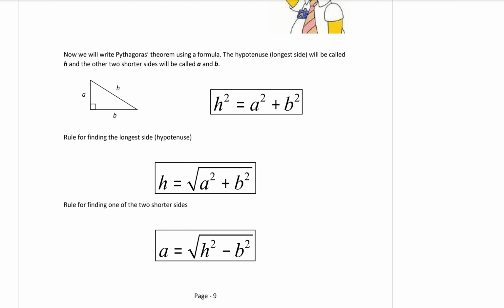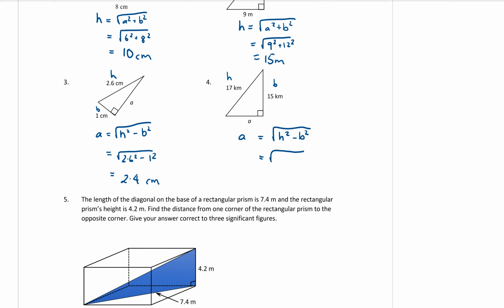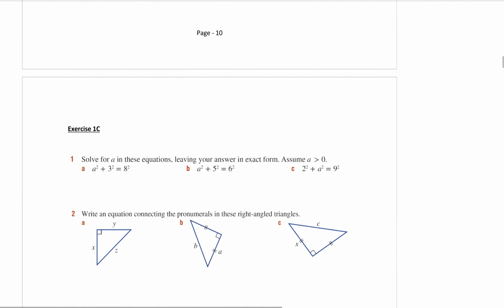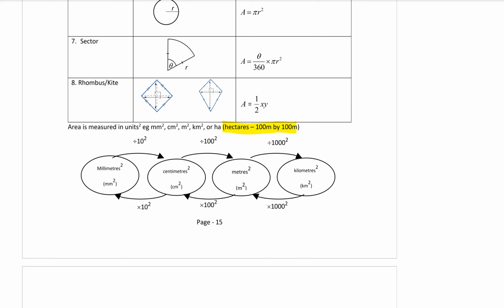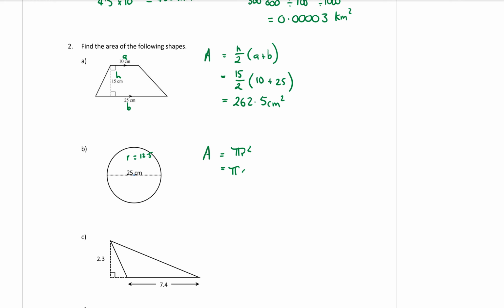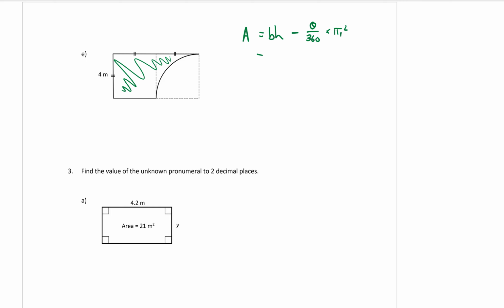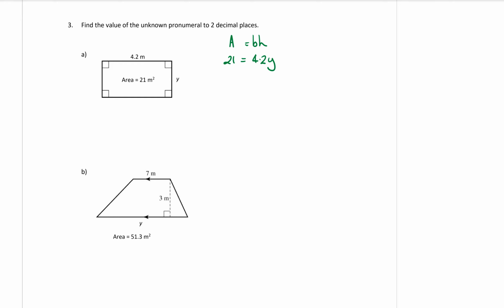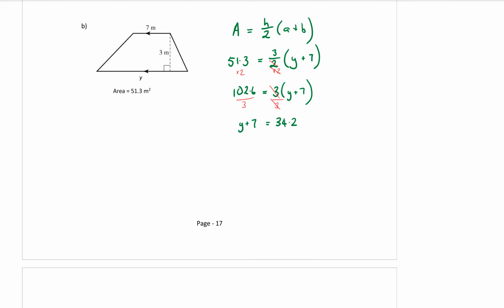Year 10 5.3 Measurement 3 - Pythagoras and Area